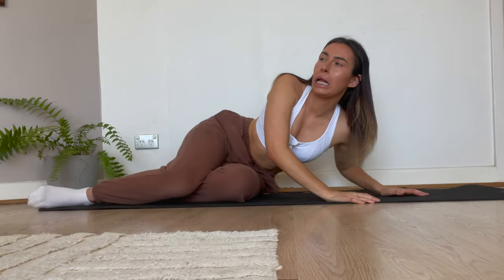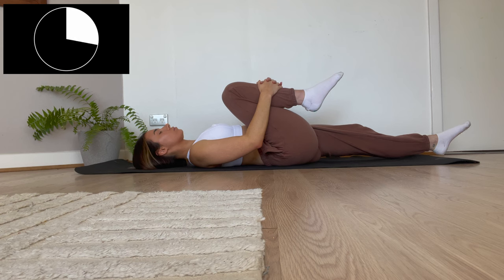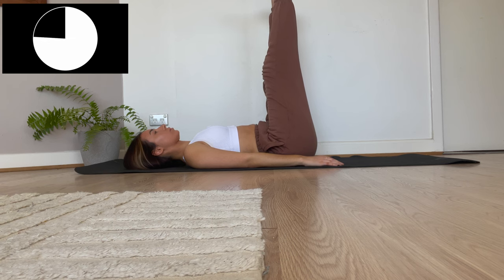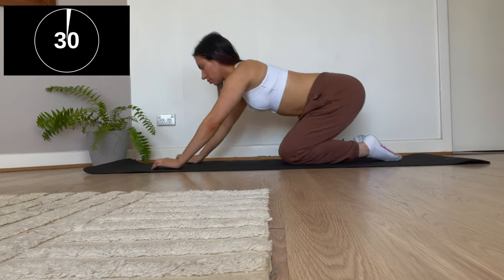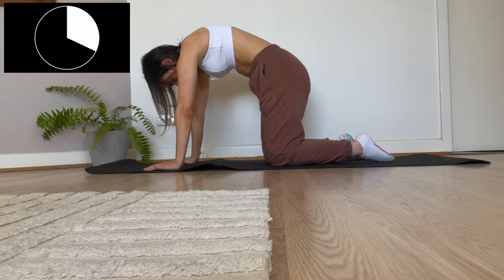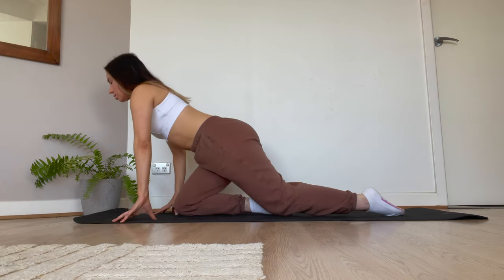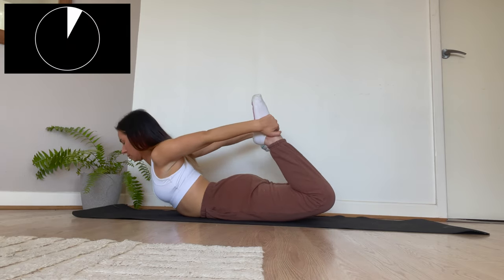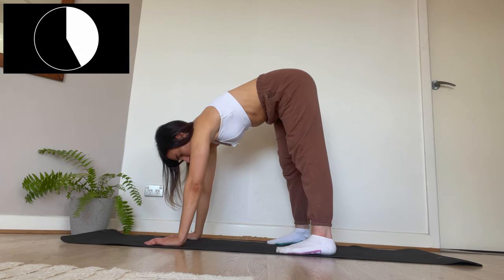De-Bloating Stomach Stretch Routine | Helps digestion, IBS & constipation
These stretching exercises really help with BLOATING! This can improve digestion and is super easy to do,

You can try this after meals to decrease bloating if your bloating is caused from food sensitivities,

This de bloat stretching routine is a temporary solution for bloating discomfort

If you struggle with chronic bloating I highly suggest you reach out to a healthcare professional as that is exactly what I did ✨

Each person taking part in any workout challenges or diet changes on my channel accepts and takes ALL responsibilities for any injury’s that could occur whilst exercising, trying different products or changing your diet. Please consult with a medical professional before using any new products, changing your diet or workout program. All tips are given from my own personal experiences therefore do not hold Renée Mowatt liable for any injuries or harm you may experience as a result from preforming the exercises in this video.